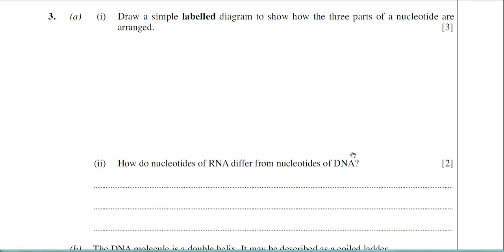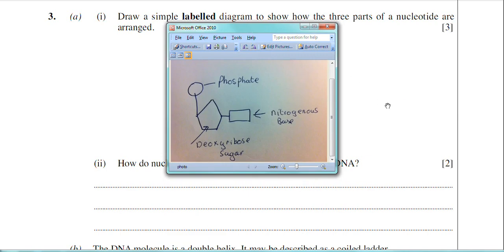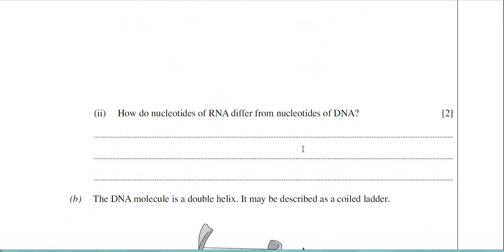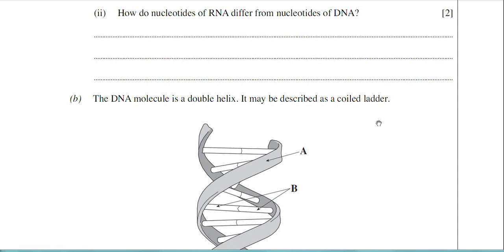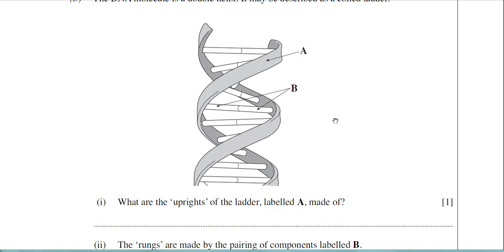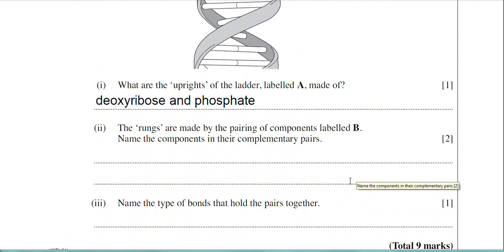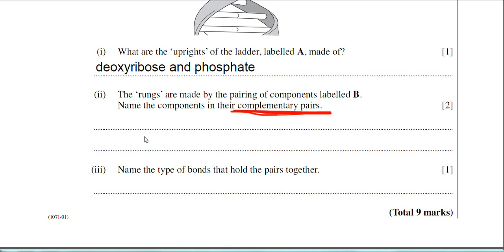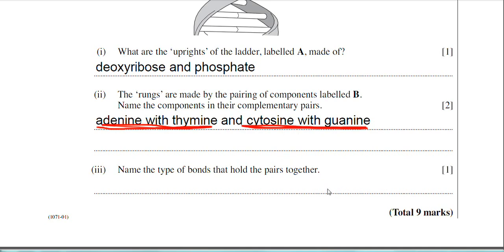How to answer A-Level biology questions on structure of DNA & RNA for WJEC and EDUQAS exam boards.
In this video I explain how to answer A-Level biology questions on DNA and RNA.

To see my other videos on answering DNA and RNA questions see my playlist:  DNA and RNA past paper questions for WJEC and EDUQAS